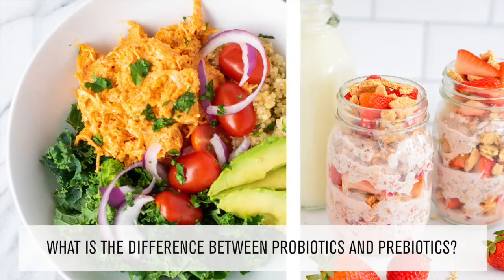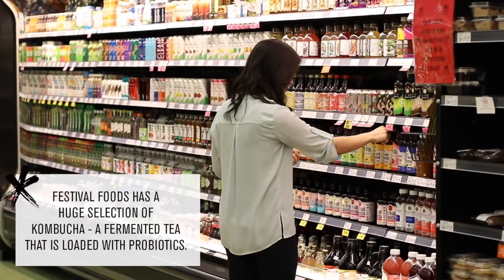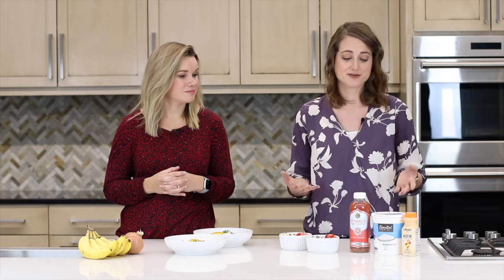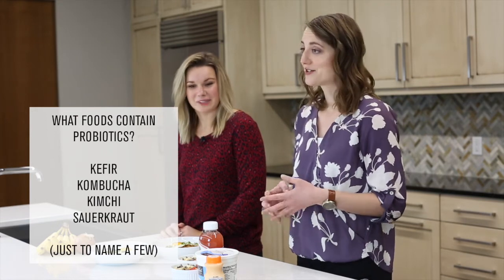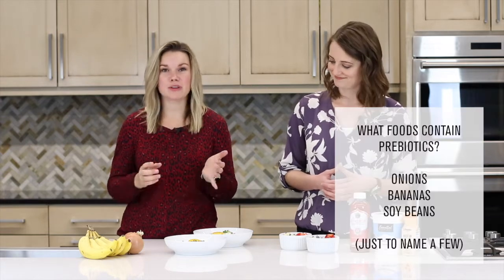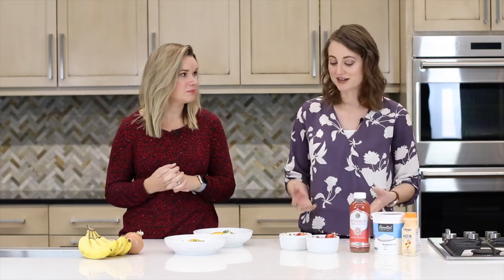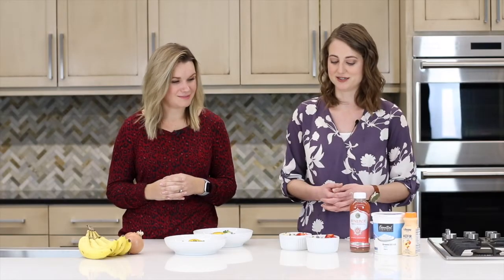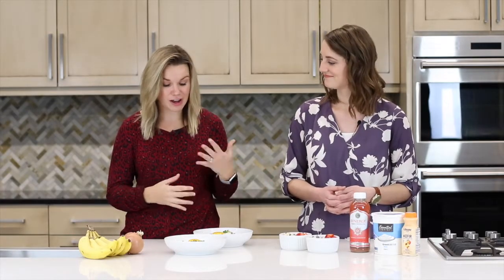HeadOverMeals20 BONUS Challenge: Try a Gut Healthy Food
Here's a BONUS challenge for HeadOverMeals20! This week, try a gut healthy food.

to submit your photo! You'll be entered to win a prize!